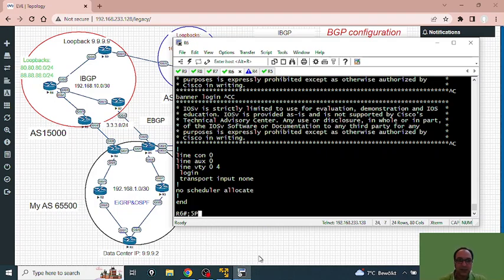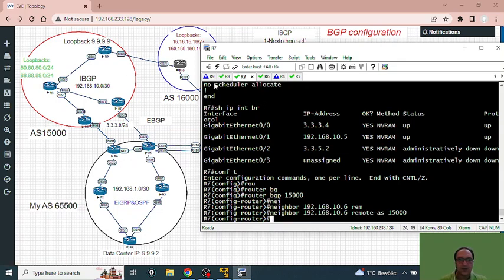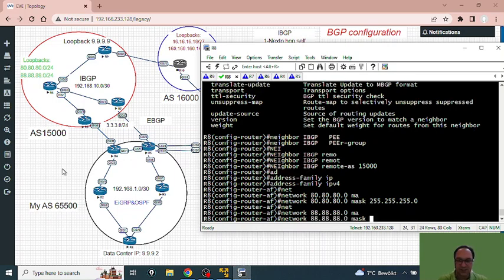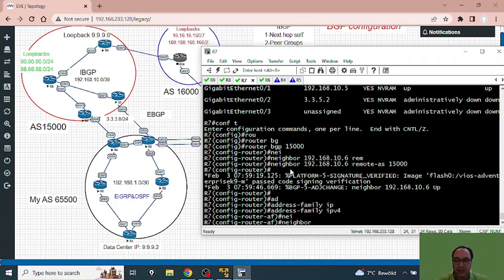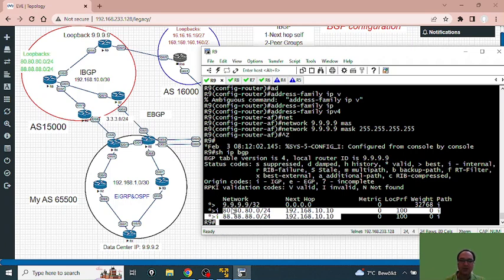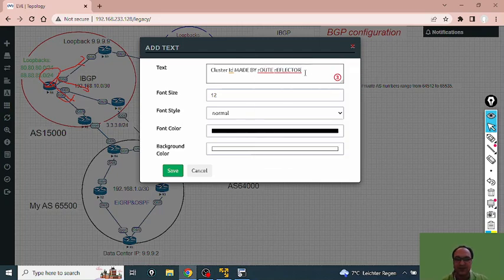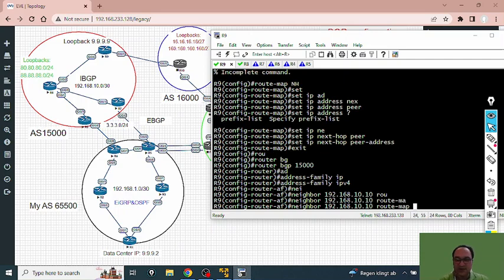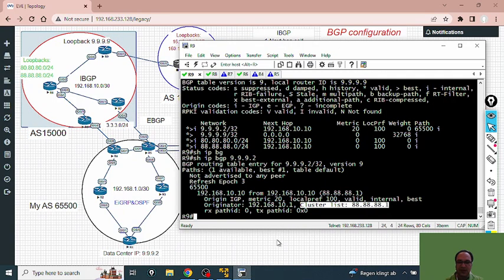BGP Configuration Session 2 (English V)networkengineer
In this session, I talk about : IBGP configuration, Next hop self, Peer Groups, BGP Confederation (Sub AS), Route Reflector, Route-map peer address.